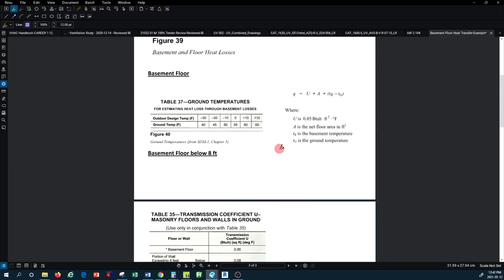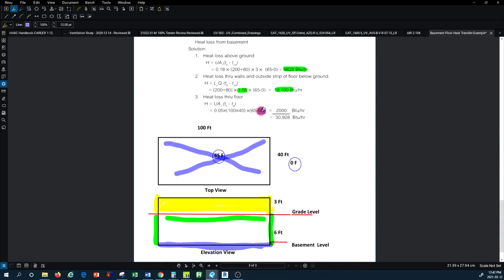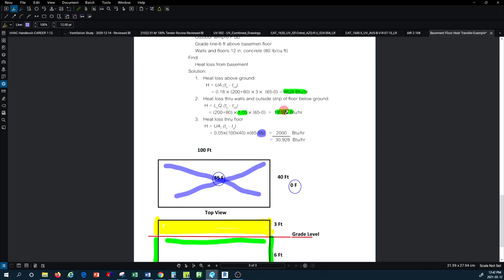HVAC SYSTEM DESIGN TUTORIAL-Carrier HAP-12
This is 12th HVAC SYSTEM DESIGN Tutorial on Hourly Analysis Program (HAP) Carrier corporation software for beginners. In this tutorial we will:
- Review the type of floors and conditions for heat transfer (Slab on Grade, Basement below grade and Basement floor)
- Review the formulas and factors to be used for heat transfer calculation from the floor and foundation walls.
- Solve a thermal load calculation for floor based on the method and parameters that Carrier HAP software uses.